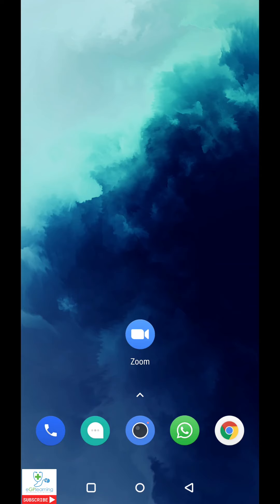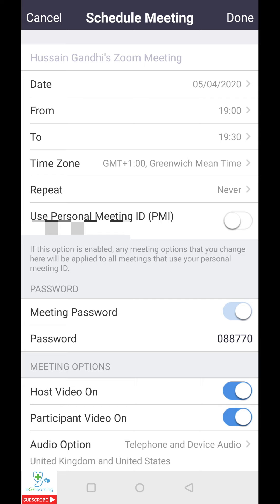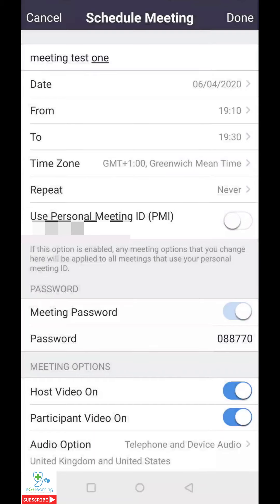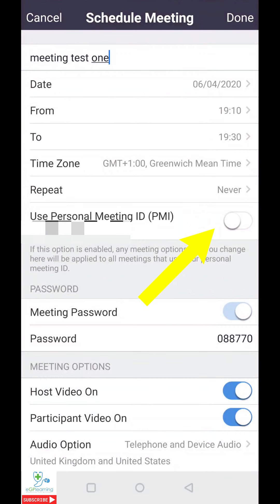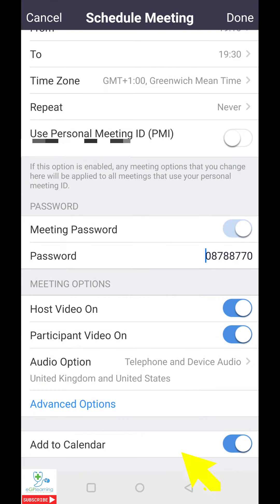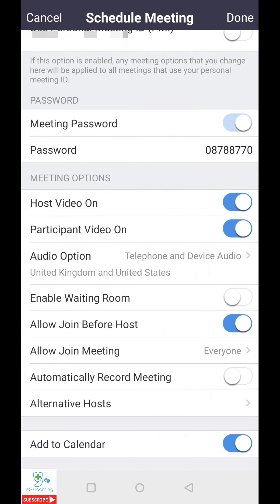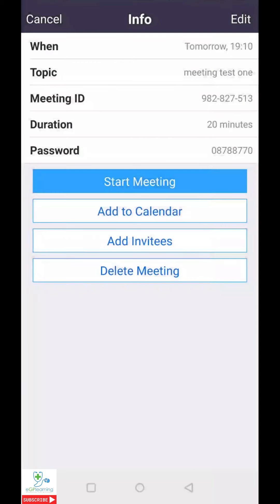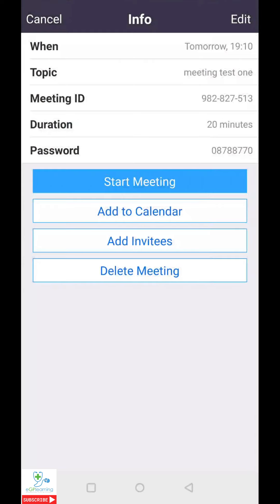Use a phone to schedule zoom meetings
Learn how to schedule zoom meetings from your phone quickly and effectively with this tutorial in 5 minutes.